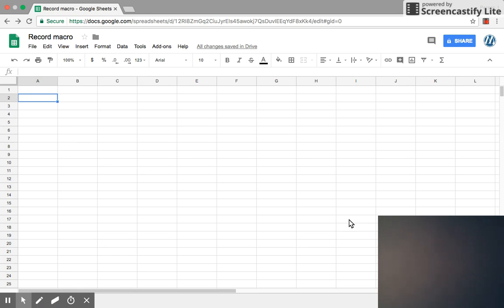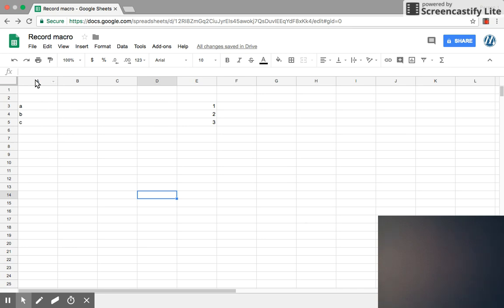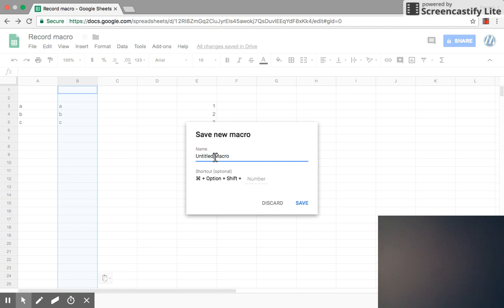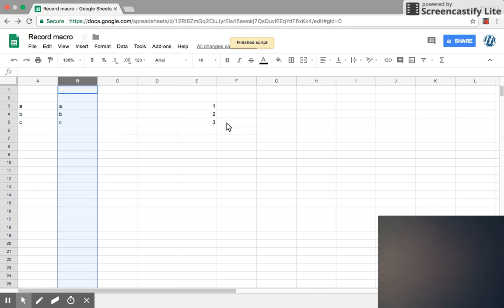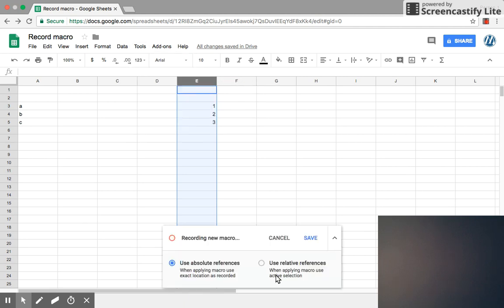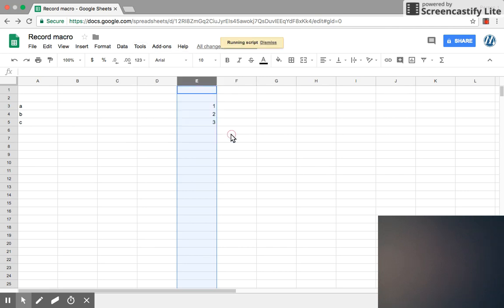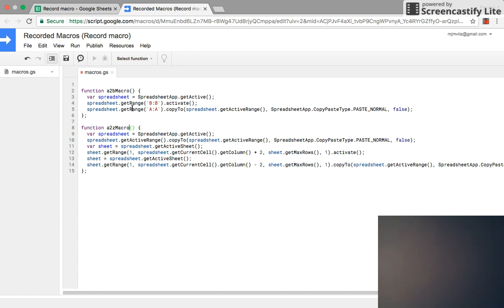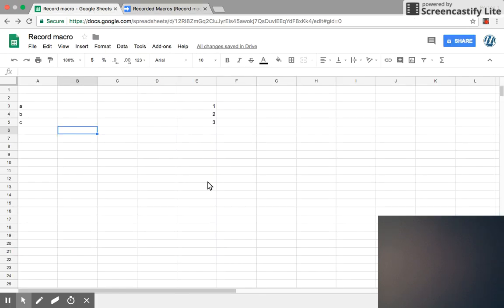Google Sheets Macro-Recorder Tutorial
how to use the new google sheets macro-recorder. (By: Juresse
 M'bambi)